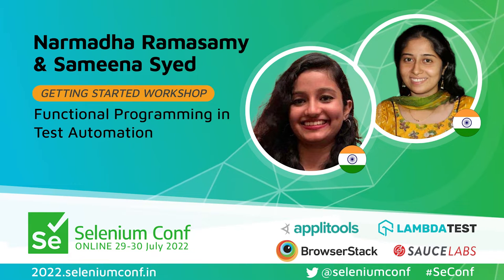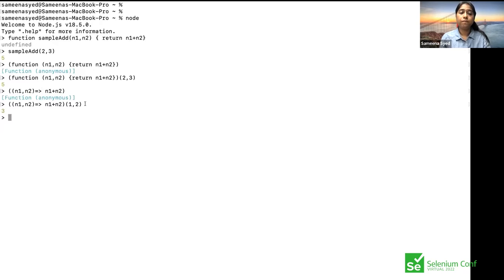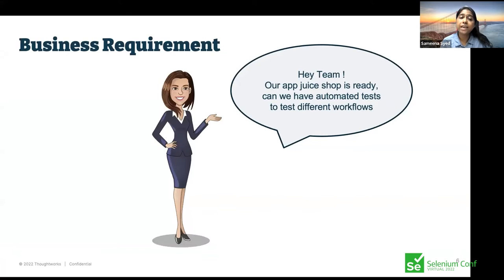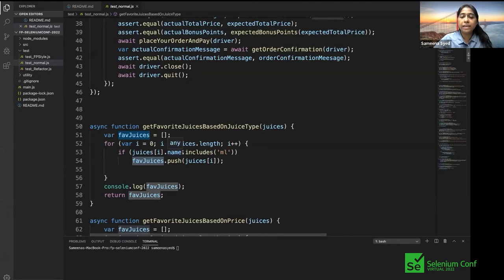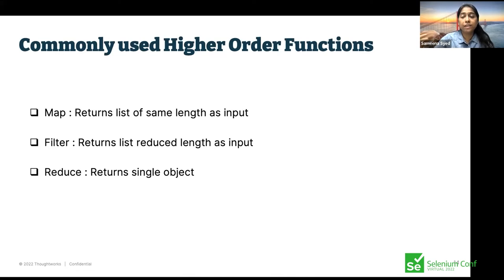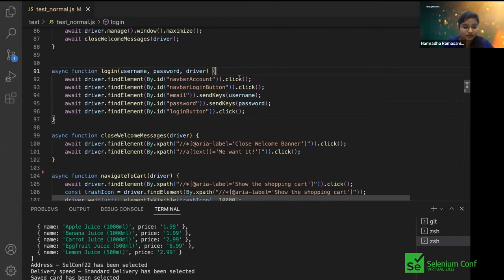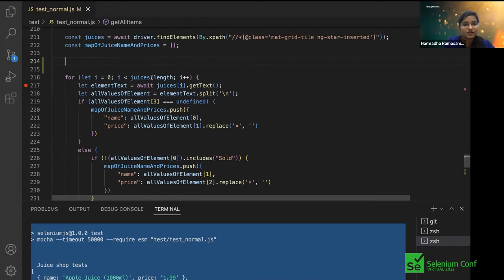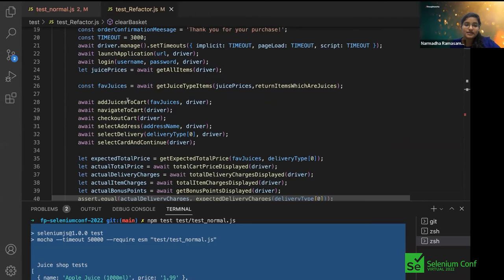Functional Programming in Test Automation by Narmadha Ramasamy & Sameena Syed SeConf 2022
Functional programming (FP) exists from as long as object oriented programming. But most of the testing frameworks are written in OOPS style rather than FP. A typical automation tester knows little or nothing about it. Functional programming is a programming paradigm in which everything is written in terms of functions. This makes the code more modular, bug-free and parallelizable. Hence, it is important to first understand functional programming before avoiding it.

In this workshop, we will introduce functional programming in testing world. We will help you understand some of the hard concepts of FP, like Currying, Higher order functions, and demonstrate how they can be used in writing an automation framework which is scalable and easier to maintain.

We'll use Selenium 4.0 to automate a few UI scenarios, covering functional programming concepts and a code walkthrough to its object-oriented counterpart.  This will entice viewers to choose programming style based on its benefits rather than its simplicity.